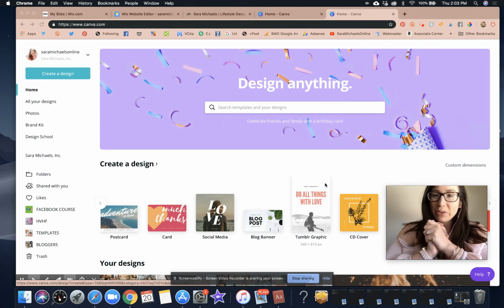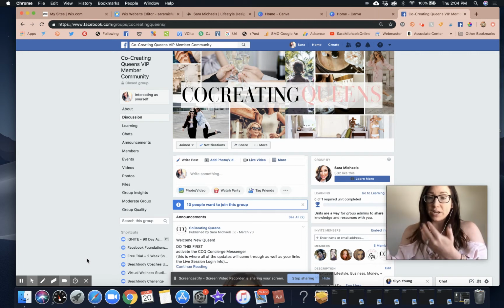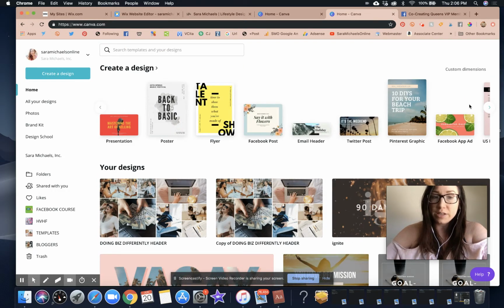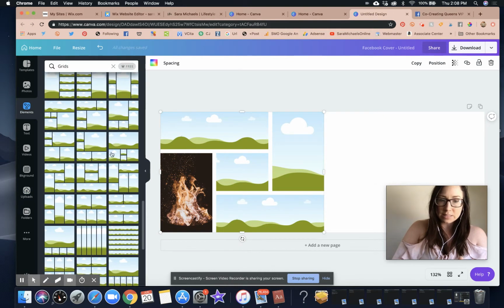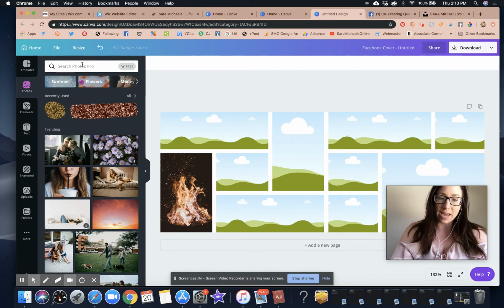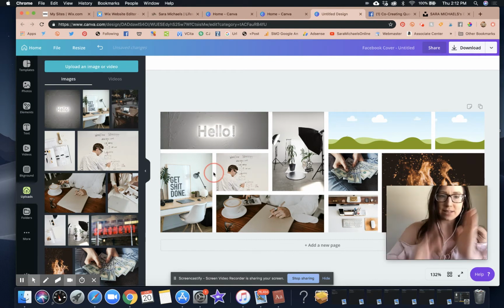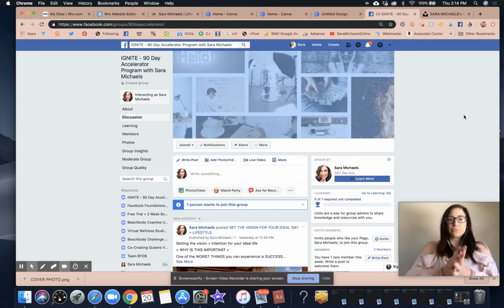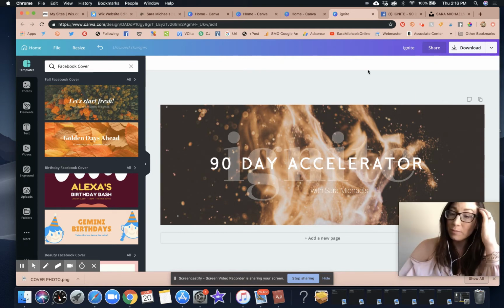CANVA TUTORIAL: How to Create a Cover Photo Collage in Canva